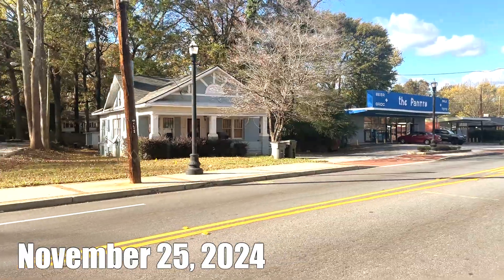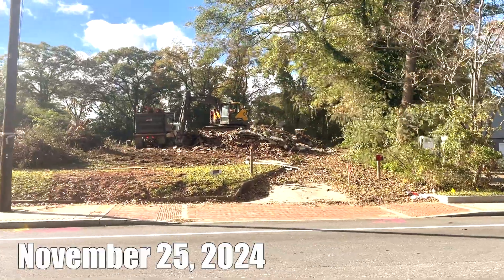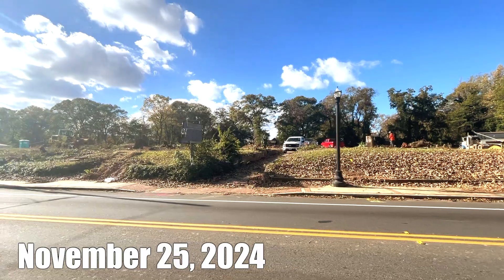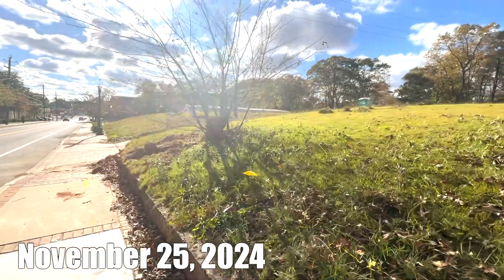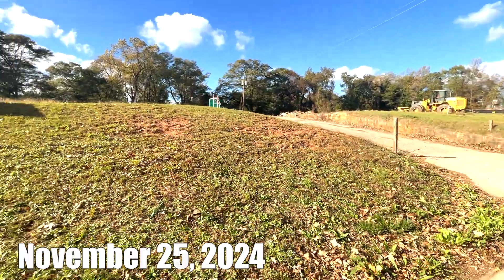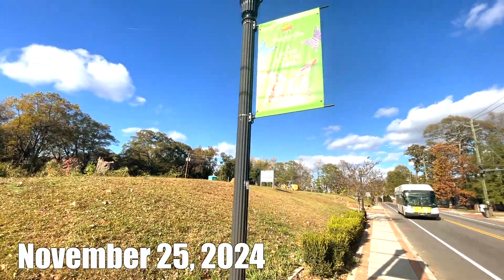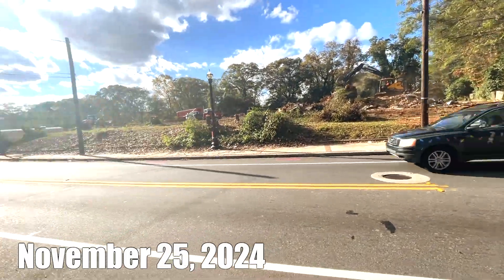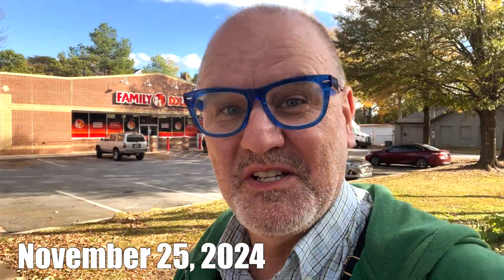Tour #90 - November 25, 2024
This walk is part of a series of often live- streamed tours in which Dewey, a Hapeville resident and town historian, wanders around Hapeville to capture what the town looks like during a time of rapid development and change.

Hapeville, founded in 1891, is a 2.5 square mile town located directly north of the Hartsfield-Jackson Atlanta International Airport, seven miles south of Atlanta.